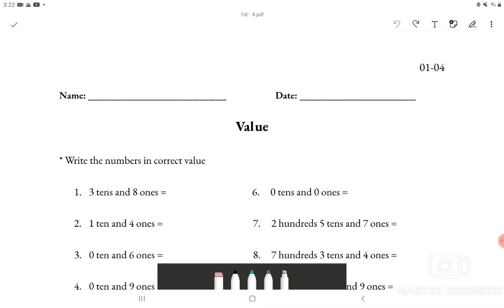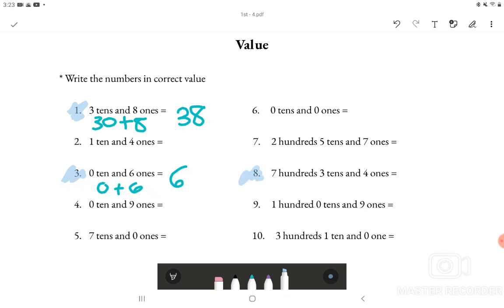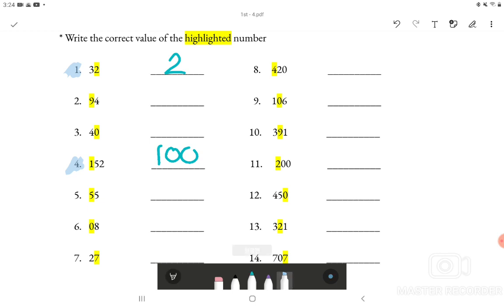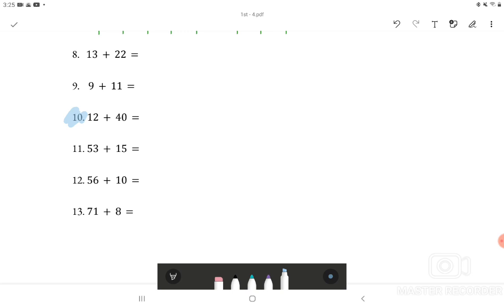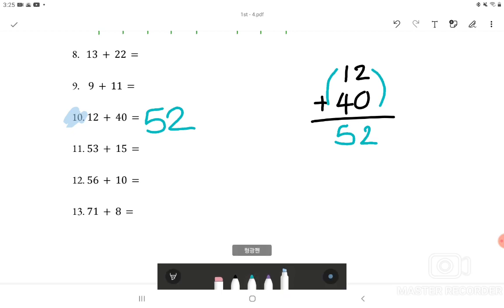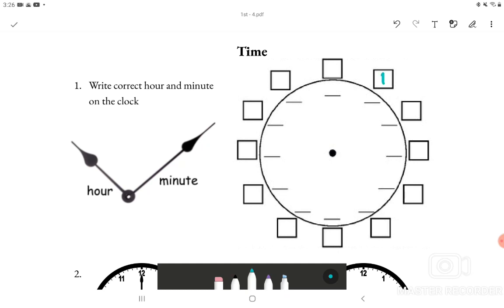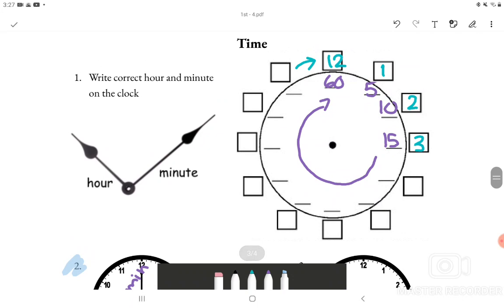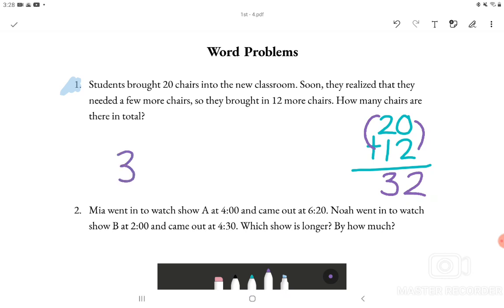1st Grade Math | Lesson 4 #1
Tutor: Lucy Park